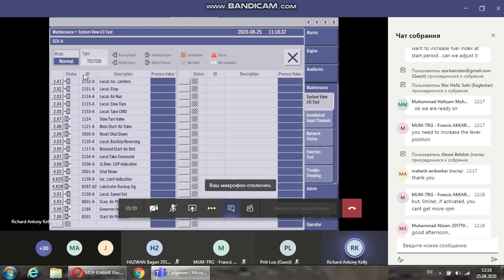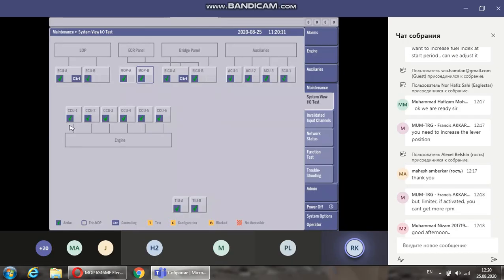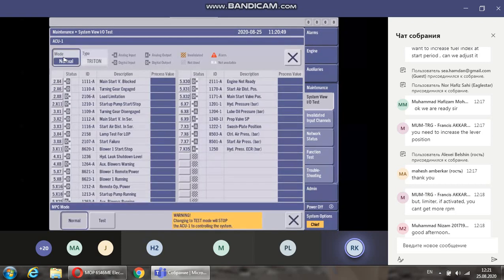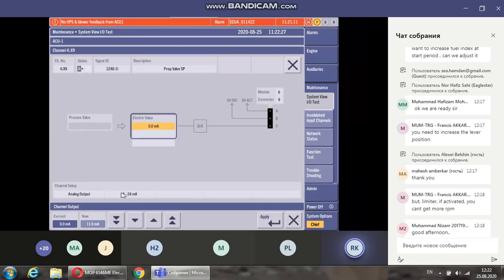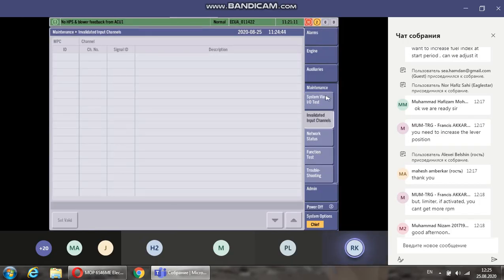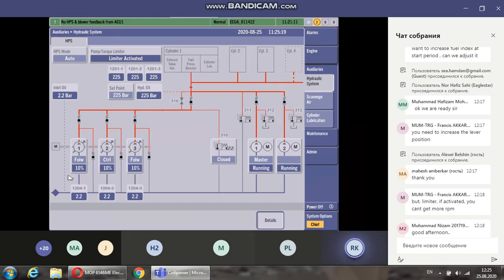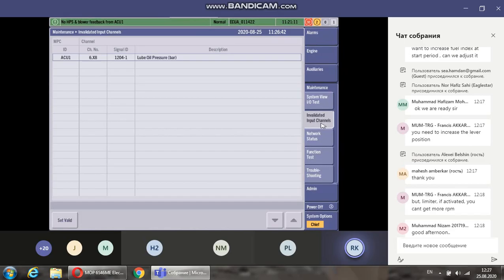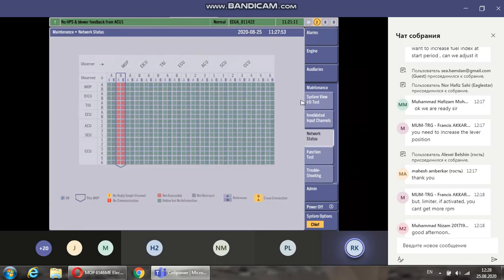2 day MOP Demonstration 1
2 day MOP Demonstration 1